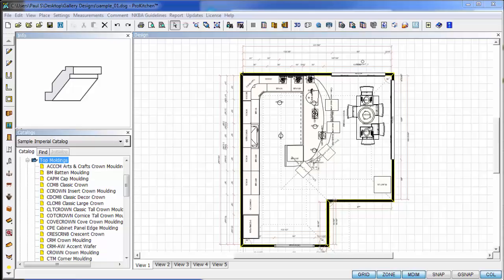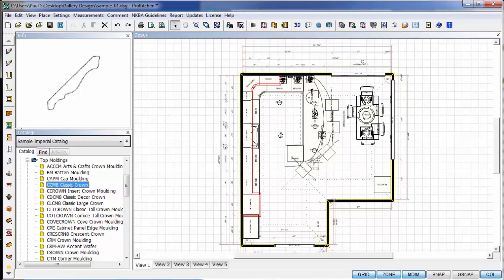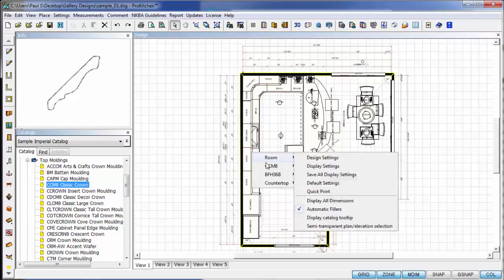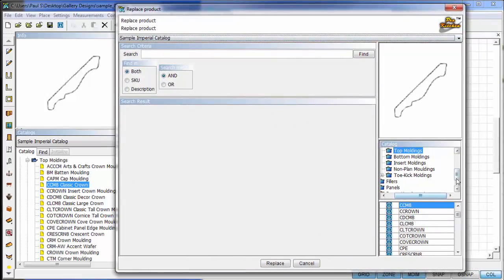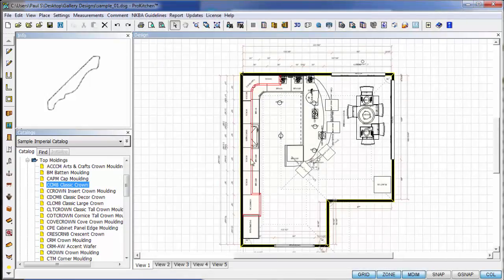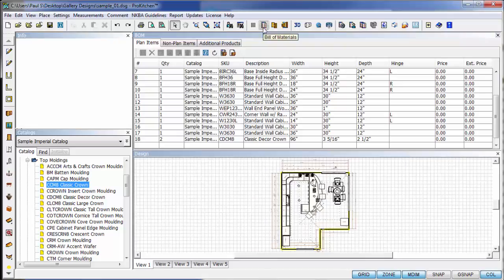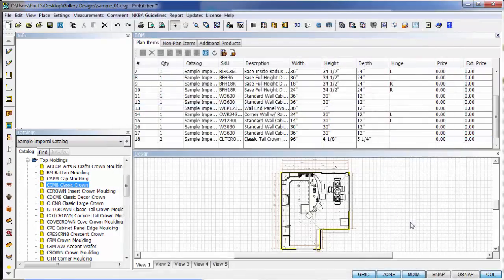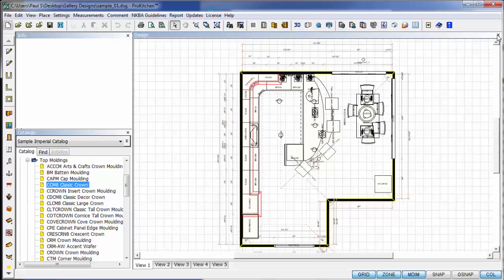8.1.10 Tutorial - Replace Moldings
Not only can you automatically replace moldings in your designs within the current catalog, but now you can replace your moldings, toe-kick, crown moldings and under cabinet moldings from one catalog to another. Easily adjust your moldings through the edit pop-up menu or by replacing your moldings through the bill of materials.